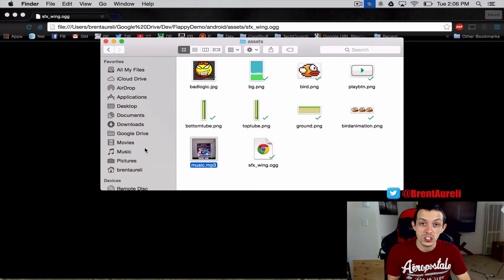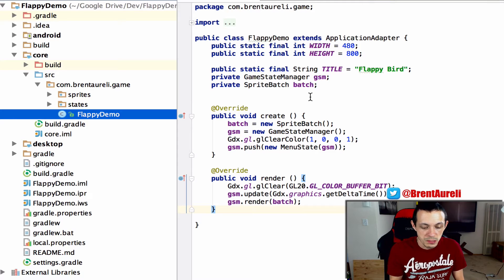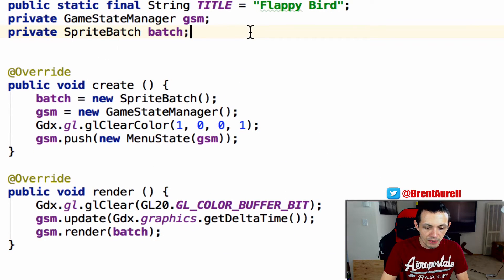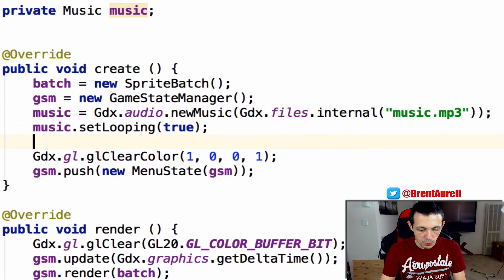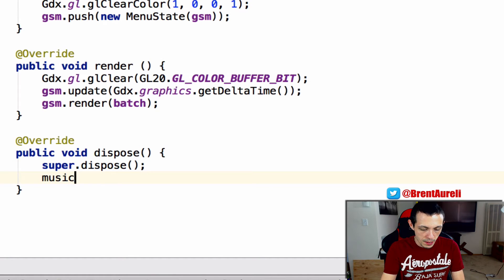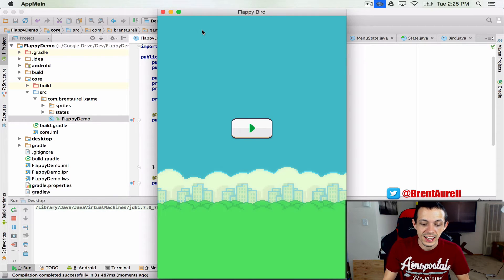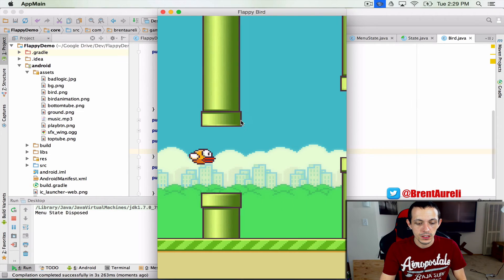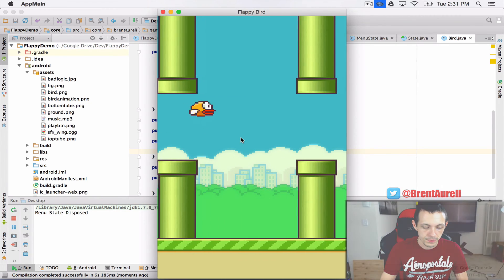Part 14: Music & Sound Effects - Make Video Games w/ LibGDX: Flappy Bird